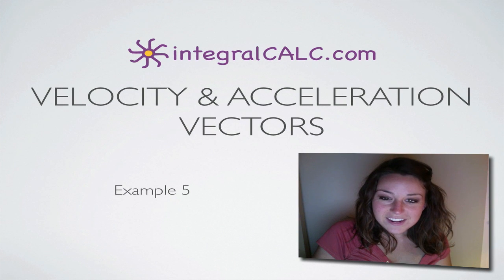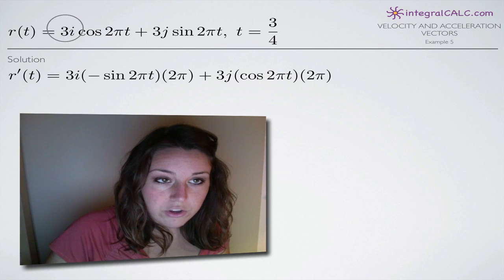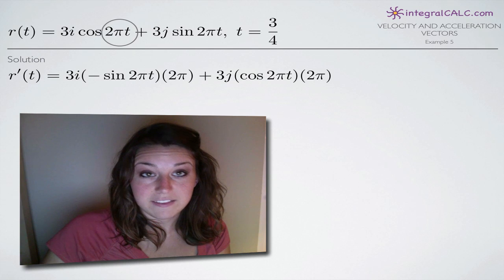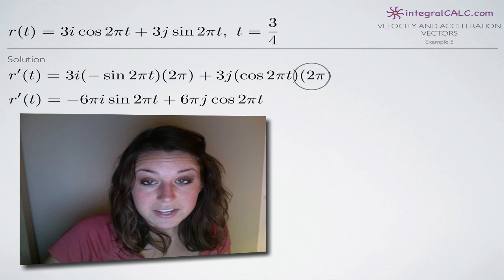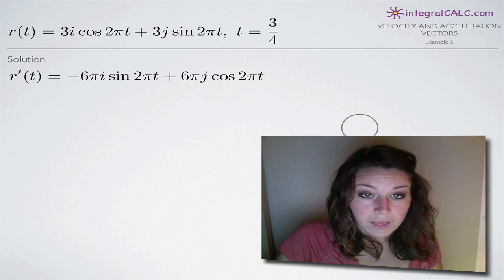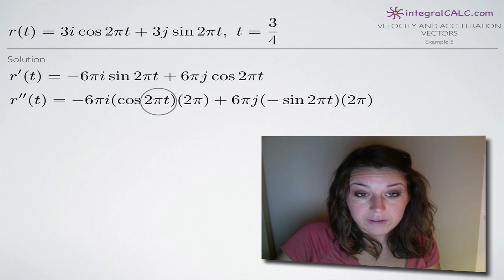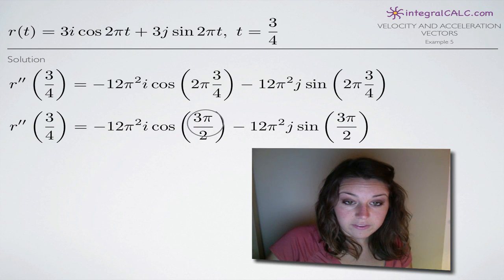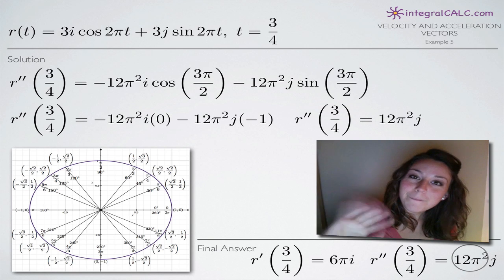Velocity and Acceleration Vectors Example 5 (KristaKingMath)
Finding velocity and acceleration vectors.